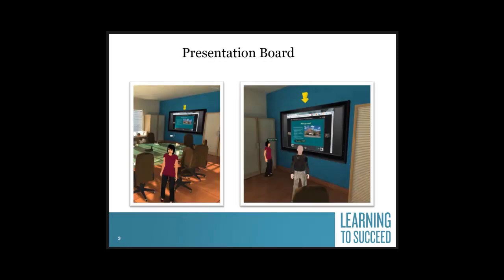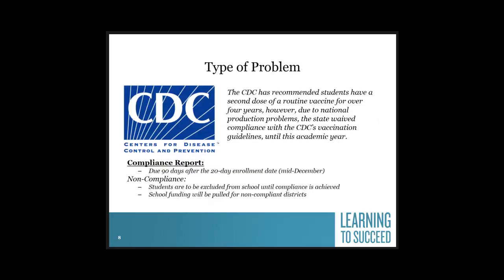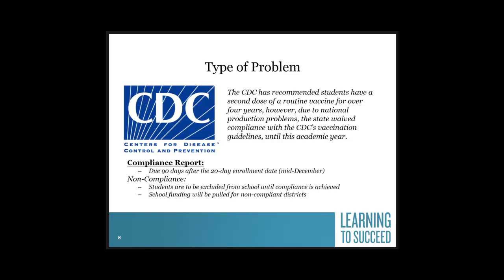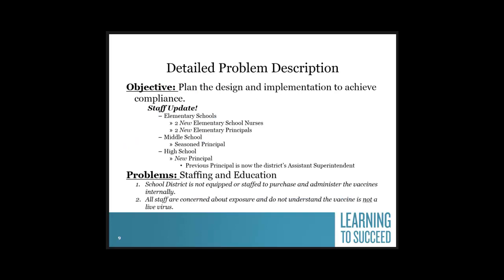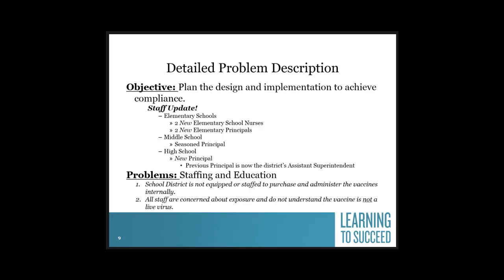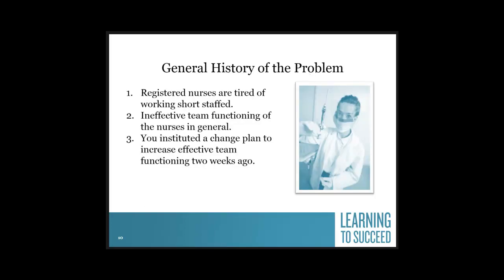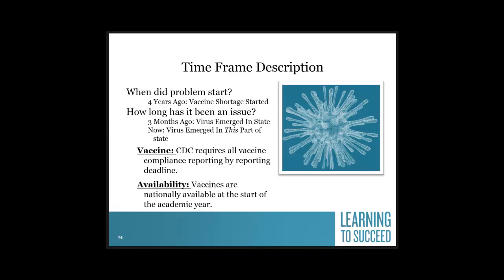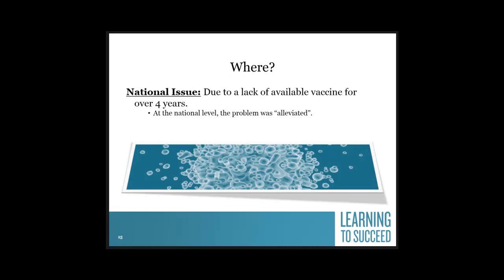VTH School Clinic- Problem Based Scenario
Virtual Teaching Hospital Change Project Scenario for Situation Room